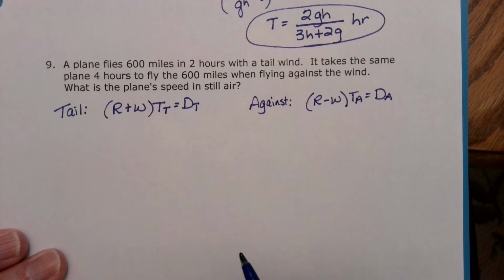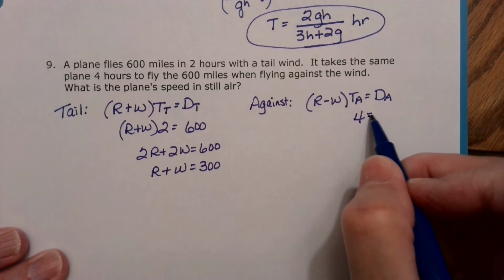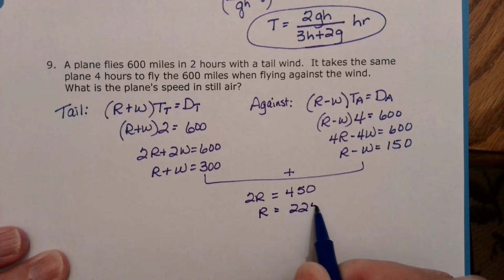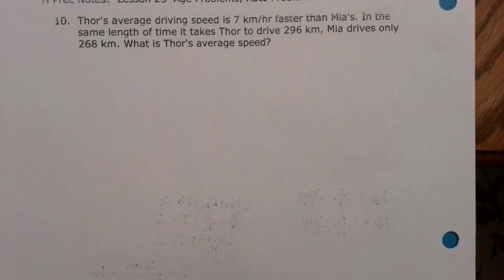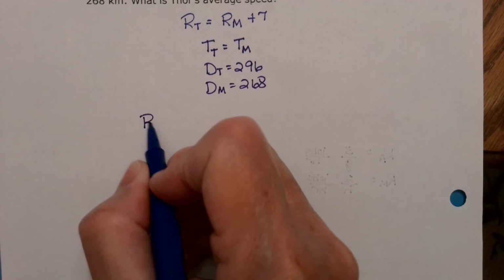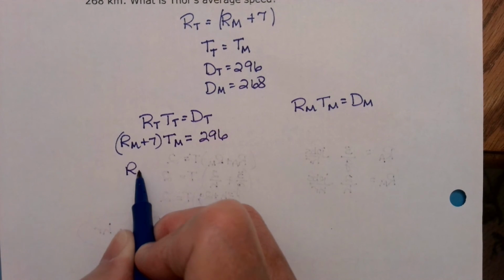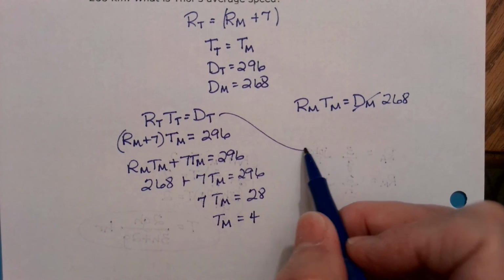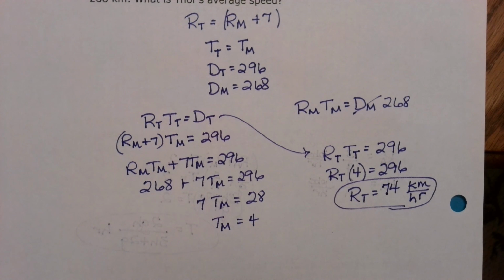HPrecal L25 Part B